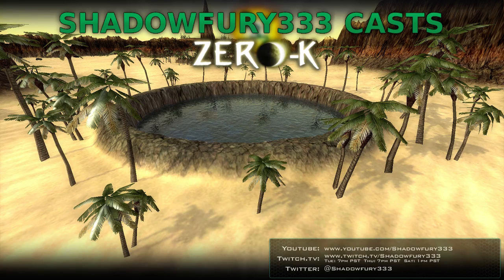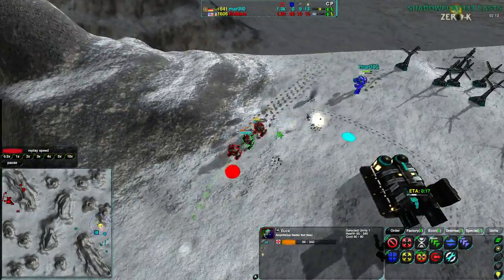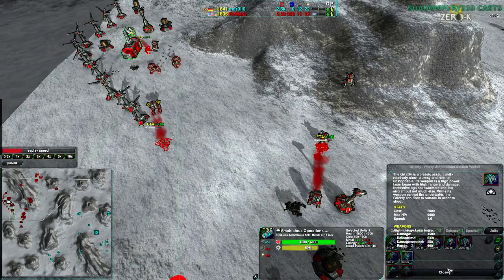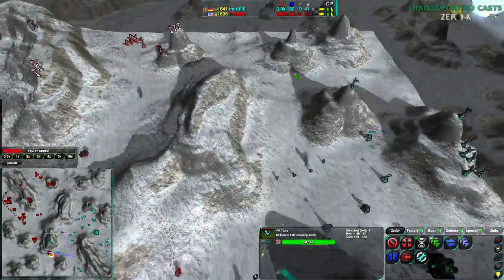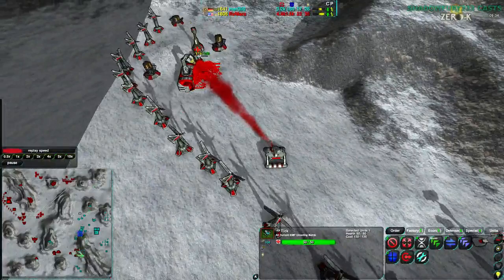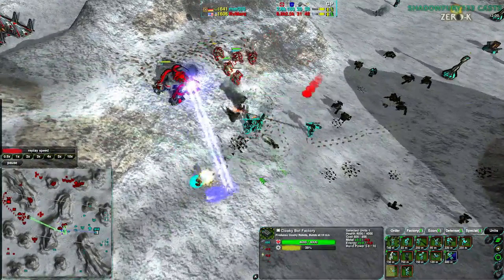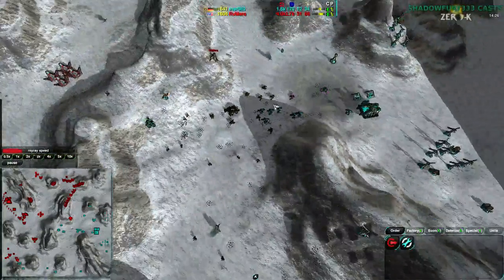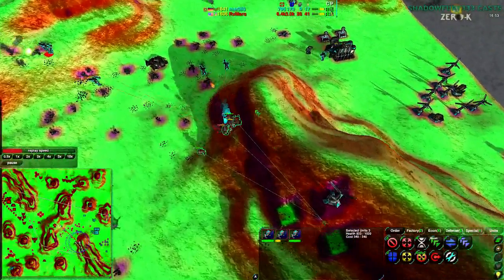2014/06/14: mar0ll0(Cl) vs RyMarq(Am) on Frozen Planet - Zero-K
Onto another unknown player. Let's see how they play here. Also, who knew Amphibious was a valid option on Frozen Planet.

mar0ll0(Cloaky) vs RyMarq(Amphibious)
Map: Frozen Planet v3